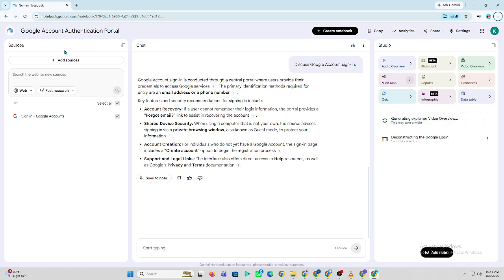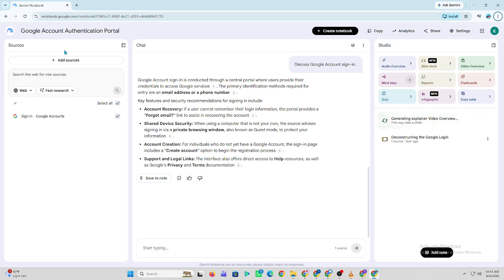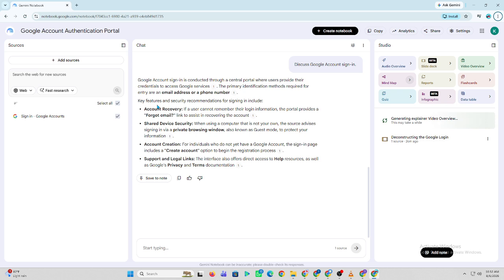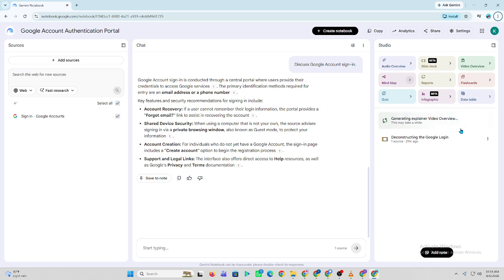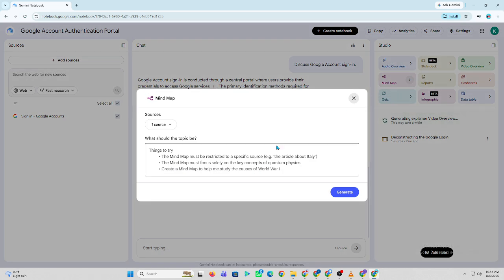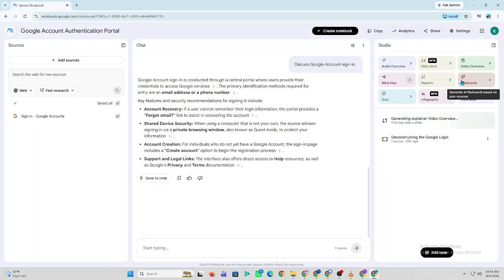How to Use NotebookLM Like a Research Expert Full Guide 2026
Learn how to use NotebookLM like a research expert with this complete 2026 step-by-step guide. In this tutorial, you'll discover advanced techniques for using Google NotebookLM to organize research, analyze complex documents, summarize information, compare sources, and generate accurate AI-powered insights. Learn how to build research notebooks, upload PDFs, documents, websites, and notes, and ask effective questions to get reliable, source-grounded answers.

We will also cover how to organize multiple sources, create study guides, generate summaries, identify key themes, compare documents, extract important facts, brainstorm ideas, and use NotebookLM for academic research, business analysis, content creation, technical documentation, and professional projects. You'll learn expert workflows that improve productivity, reduce research time, and help you make better-informed decisions using AI.

Whether you are a student, researcher, educator, writer, business professional, content creator, developer, or AI enthusiast, this guide will help you master NotebookLM like a research expert and maximize your productivity with AI-powered research in 2026.